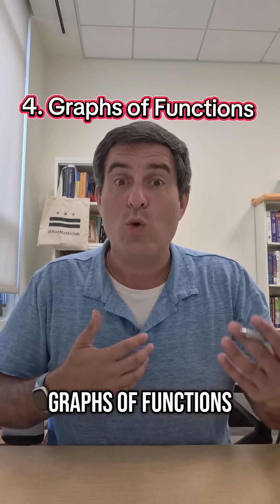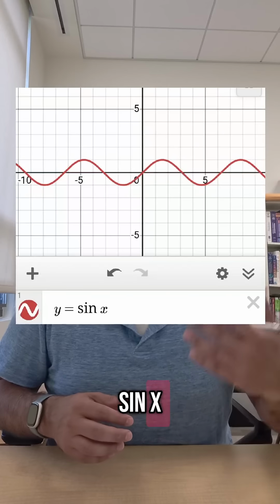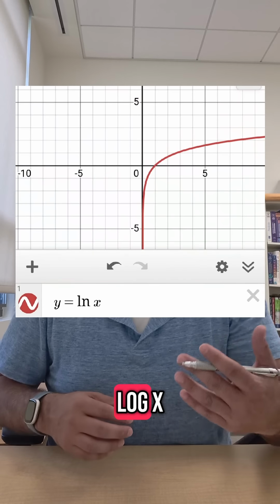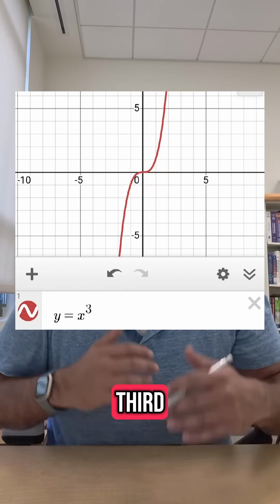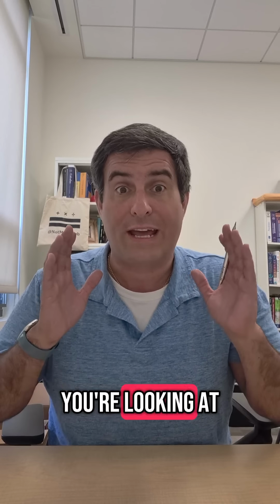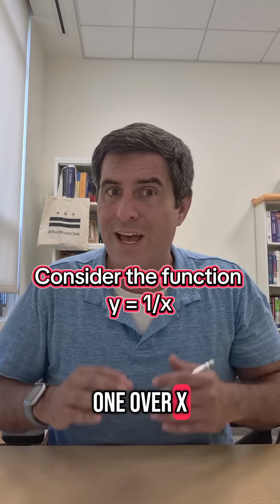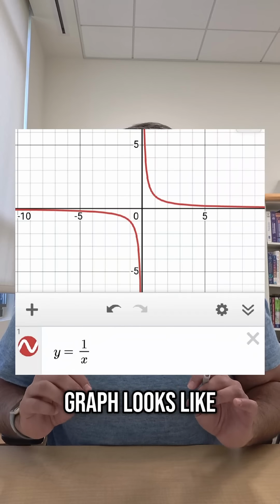Here are the 5 pre-calculus topics that you need to know if you want to succeed in calculus.